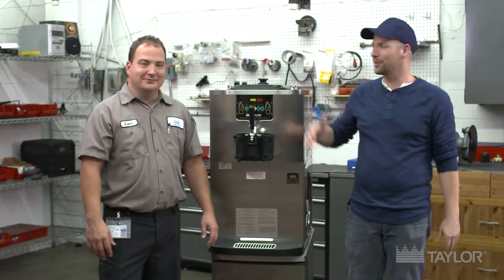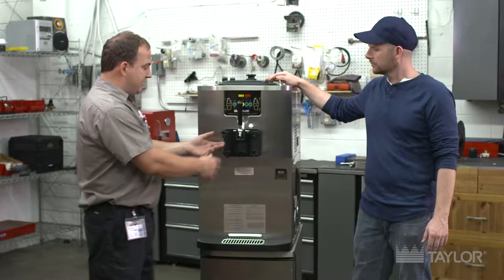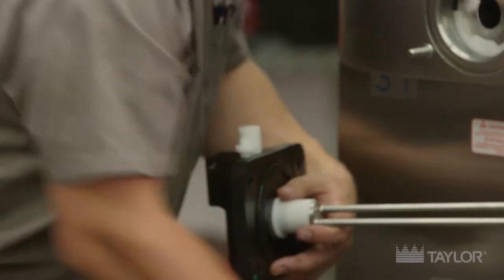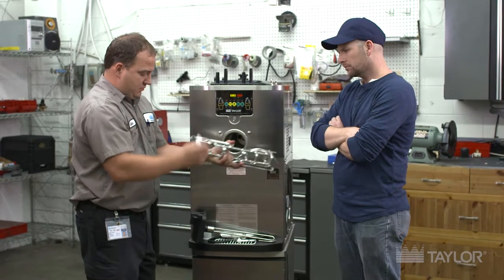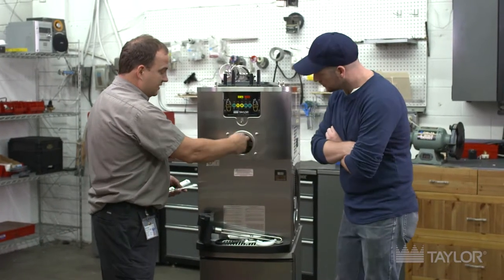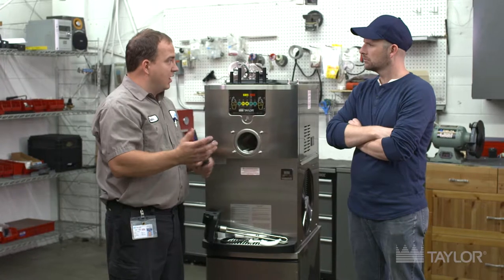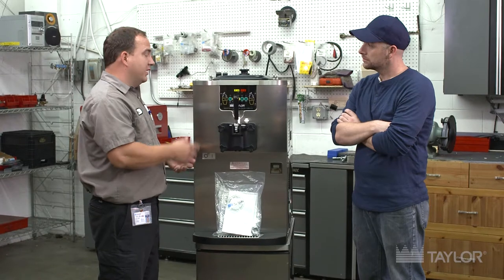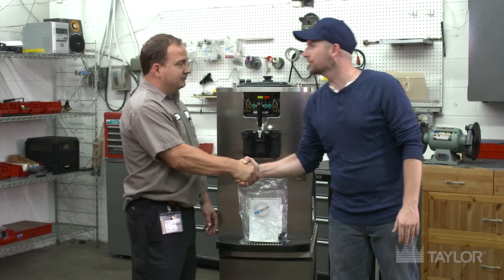Wearable Parts + Tune-Up Kits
Get the truth about how Taylor knock-off parts can damage your machine, void your warranty and why Taylor Genuine Parts and Service can’t be replicated by those other guys.